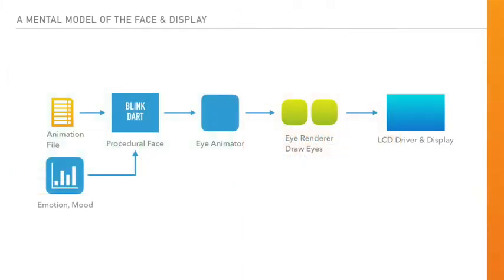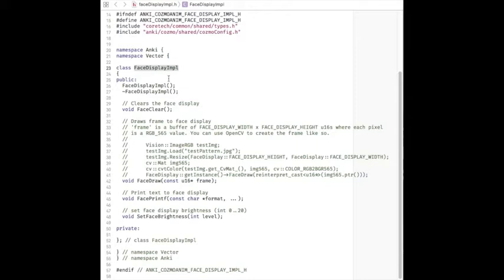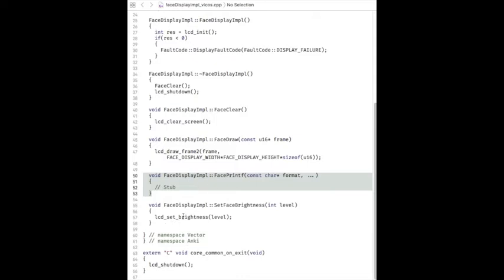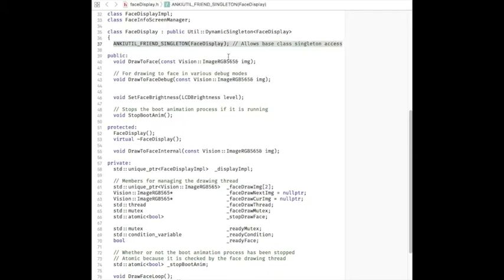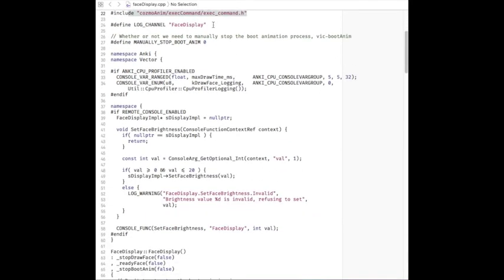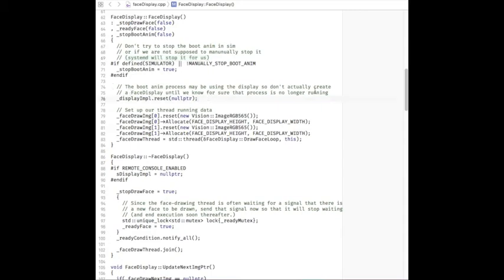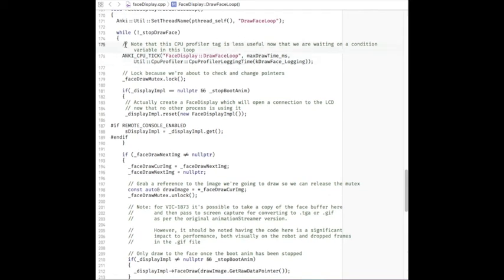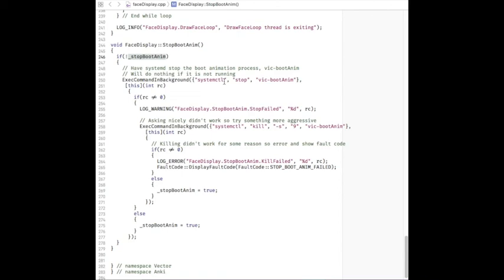Vector Code Commentary 2: Face Display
This covers the following source files:

faceDisplayImpl.h
faceDisplayImpl_mac.cpp
faceDisplayImpl_vicos.cpp
faceDisplay.h
faceDisplay.cpp

In the folder animProcess/src/cozmoAnim/faceDisplay/

Addenda: thinking about it, the image buffer declared in the "Vision" subsystem doesn't mean it is only used to display the camera frames.  The eye renderer and info screens are drawn using OpenCV, so they (likely) pass their framebuffer using the OpenCV format.